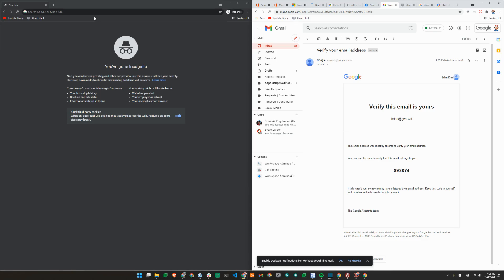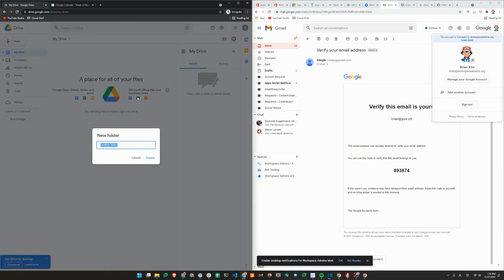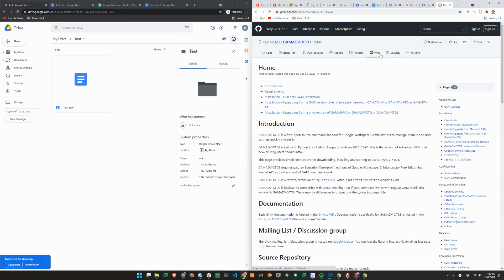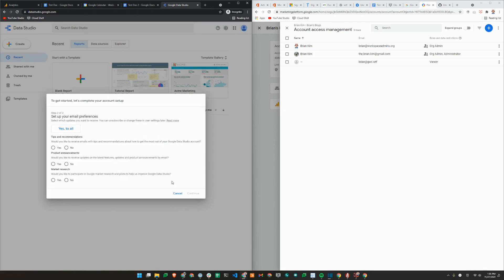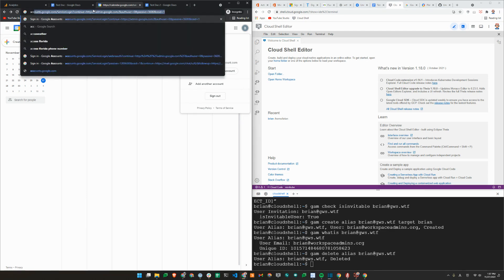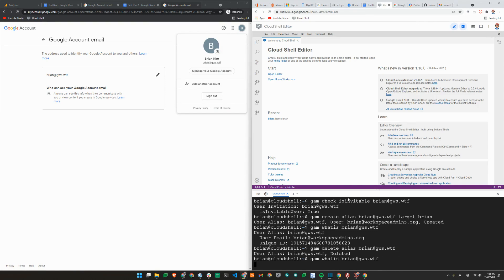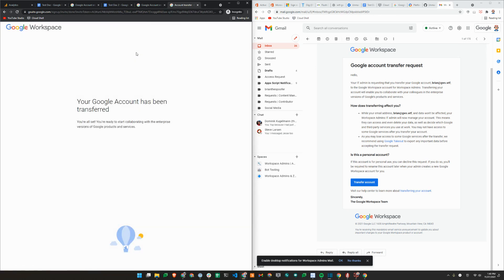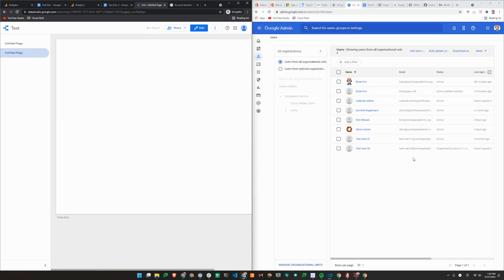Unmanaged and Conflicting Accounts and using User Invitation API to Invite Users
If you are new to Google Workspace, or acquiring a company that was on Microsoft, there is a good chance that some of users may have created unmanaged Google accounts. In this video, we show you how they are created, and how you can invite those users to Workspace using GAMADV-XTD3 while preserving their data. In addition, we show you what needs to be done in order to resolve conflicting accounts.